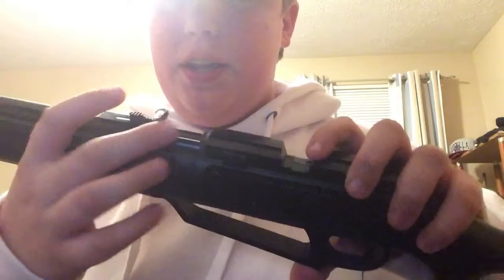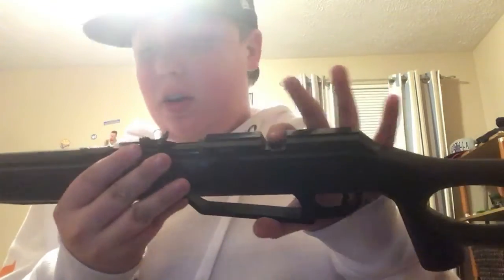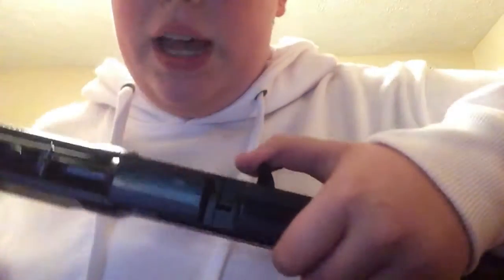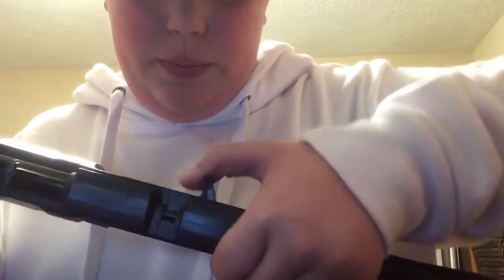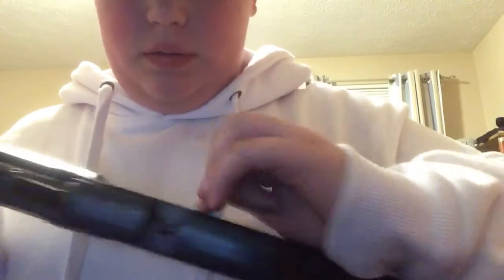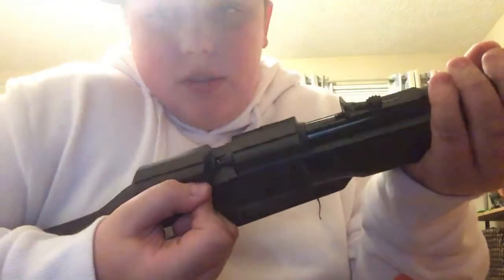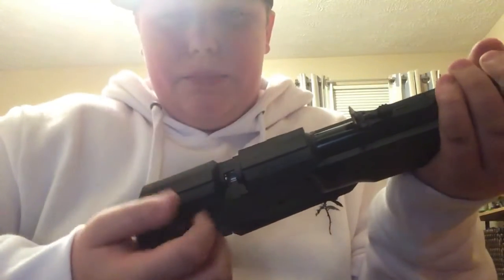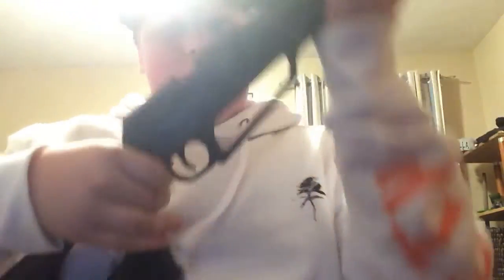My BB gun Collection